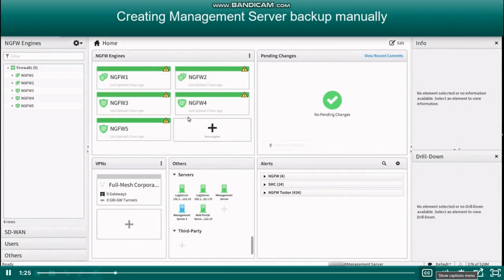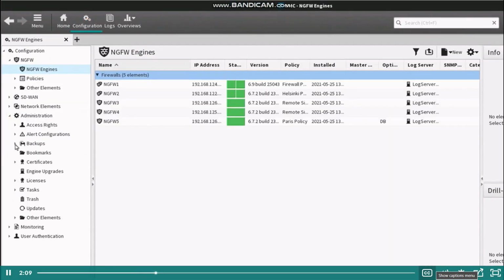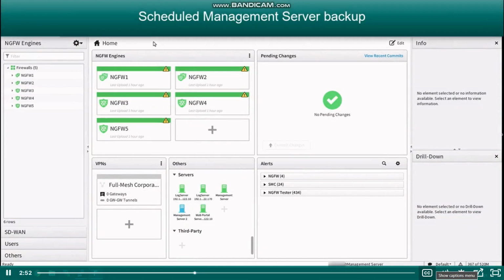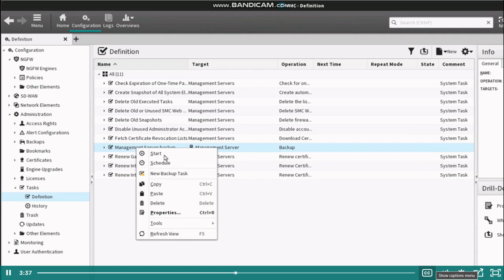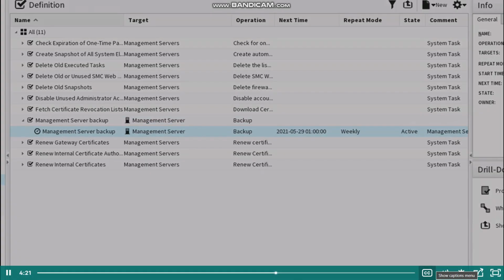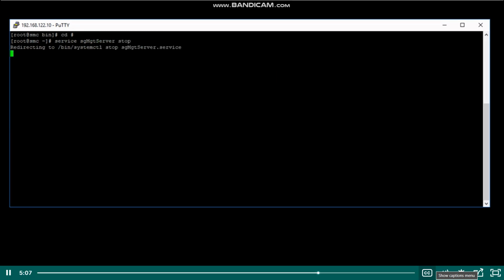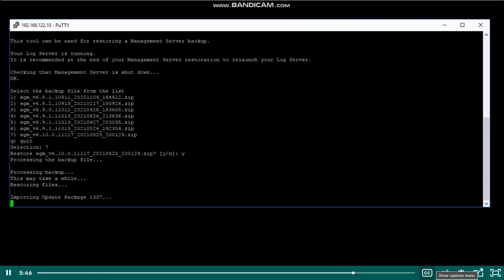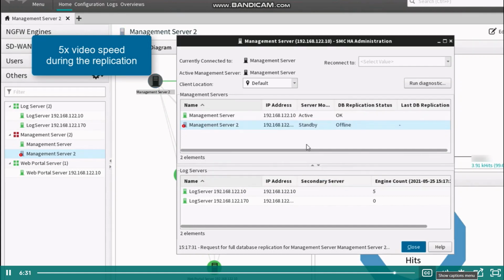How to Backup and Restore the NGFW Security Management Center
Forcepoint SMC How to Backup and Restore the NGFW Security Management Center